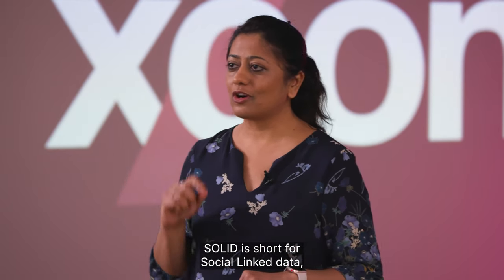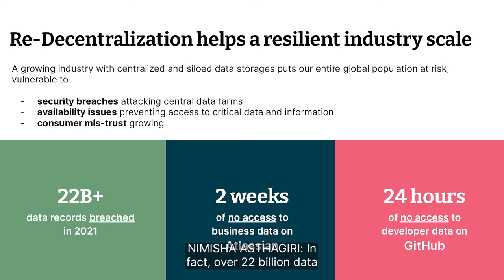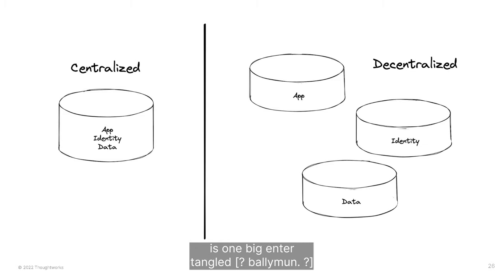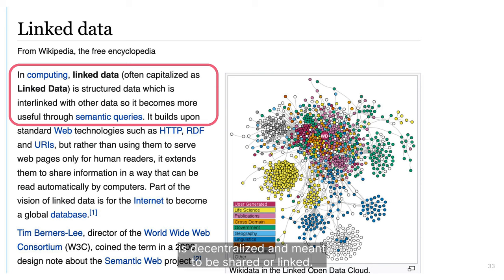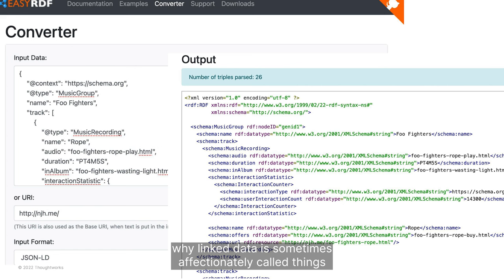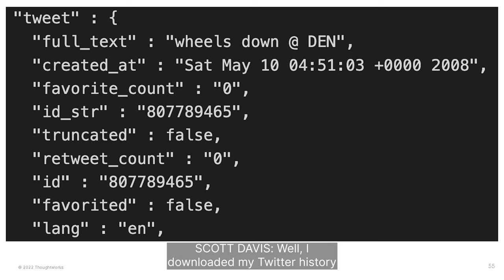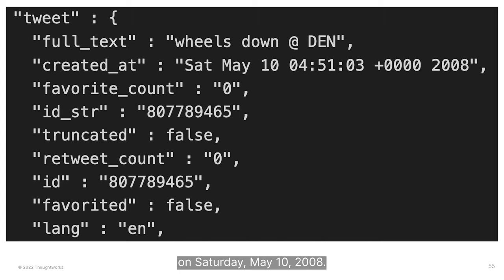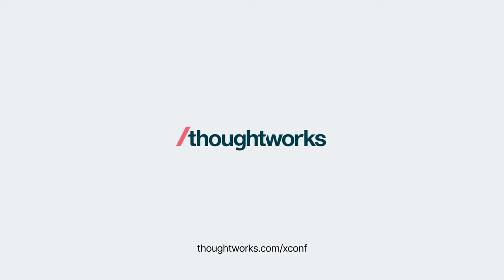Re-Decentralizing the Web and recapturing our data – Scott Davis and Nimisha Asthagiri – XConf NA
In this talk, Nimisha and Scott explore Tim Berners-Lee’s new vision for the Web – Solid and Pods – where user data is “at the beck and call of the users themselves… a future in which [web] programs work for you”. This is an alternative path where privacy and resiliency are at the heart of our system architectures. A path where the web’s pendulum swings back to decentralization. A path that leads to a fundamentally user-centric tech ecosystem.